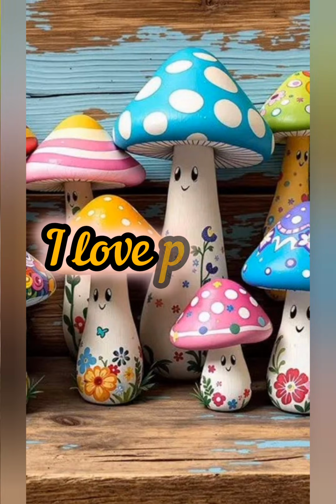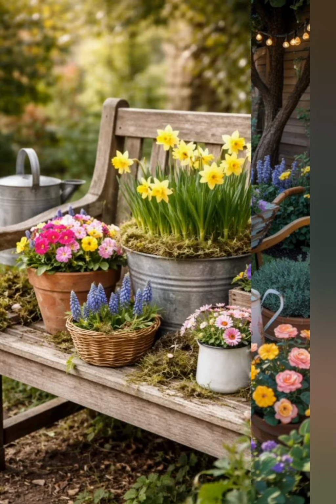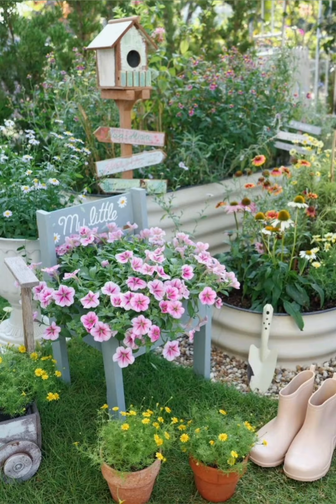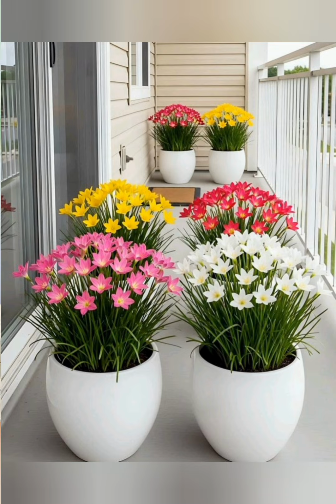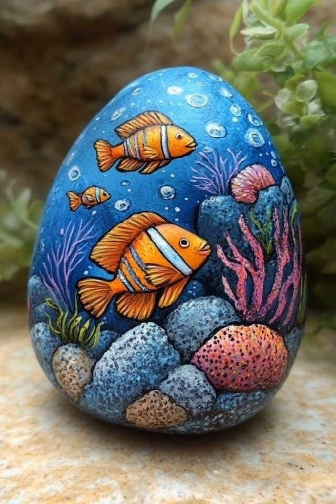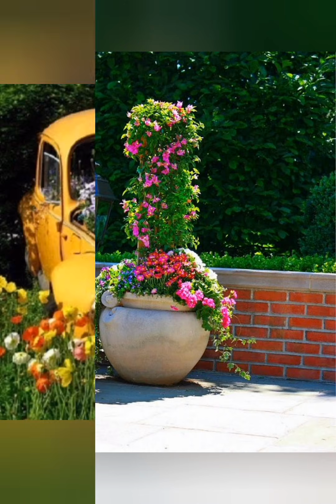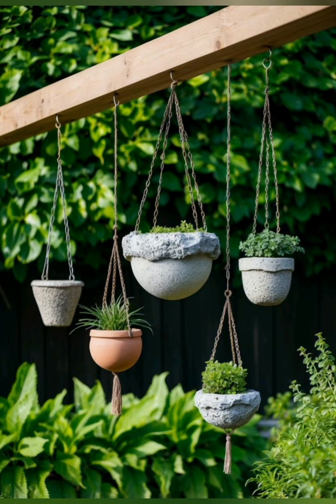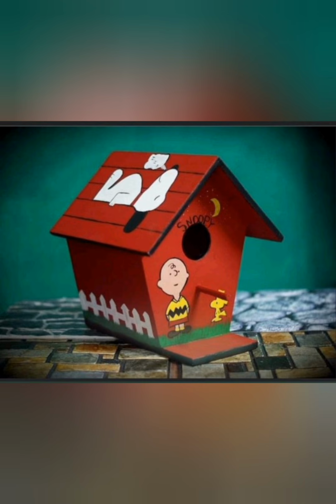Small Garden decoration ideas|Creative DIY Garden decor ideas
small Garden decoration ideas
DIY Garden decoration
creative DIY Garden decoration ideas
budget friendly Garden decor ideas
recycle Garden decoration ideas

📢 write in the comments which ideas you like the most and watch topic you would like to see in future video and more Garden ideas and garden related videos click my channel link